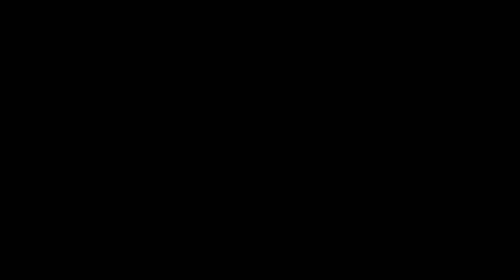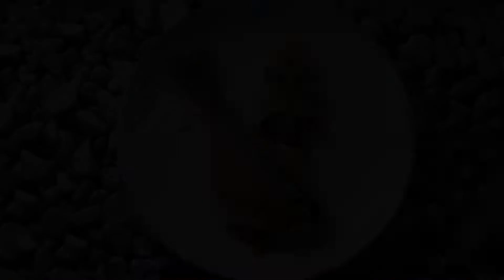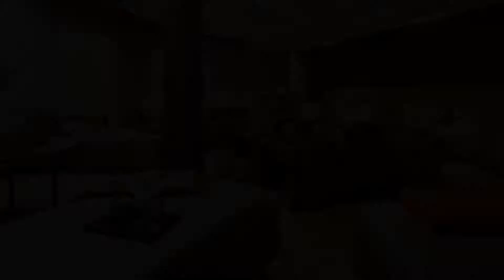Top 5 Recommended Hotels In Rottach-Egern | Luxury Hotels In Rottach-Egern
Queries Solved:
1) Top 5 Recommended Hotels In Rottach-Egern
2) Top 5 Hotels In Rottach-Egern
3) Top Five Hotels In Rottach-Egern
4) Top 5 Romantic Hotels In Rottach-Egern
5) 5 Best Hotels For Couples In Rottach-Egern
6) Hotels In Rottach-Egern
7) Best Hotels In Rottach-Egern
8) Top 5 5 Star Hotels In Rottach-Egern
9) Best 5 Star Hotels In Rottach-Egern
10) 5 Star Hotels In Rottach-Egern
11) Top 5 Luxury Hotels In Rottach-Egern
12) Luxury Hotel In Rottach-Egern
13) Luxury Hotels In Rottach-Egern
14) Luxury Stay In Rottach-Egern
15) Top 5 4 Star Hotel In Rottach-Egern
16) Best 4 Star Hotel In Rottach-Egern
17) 4 Star Hotel In Rottach-Egern

Track Title: Subway Dreams
Artist: Dan Henig